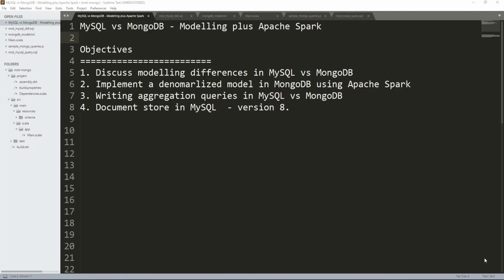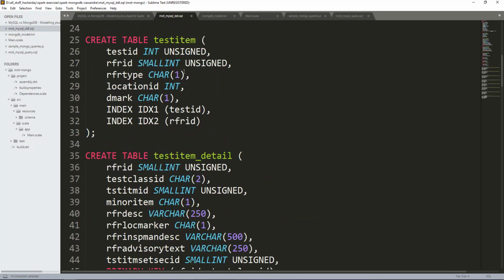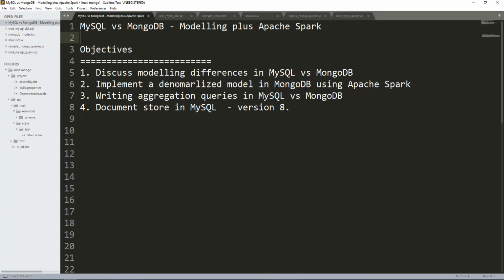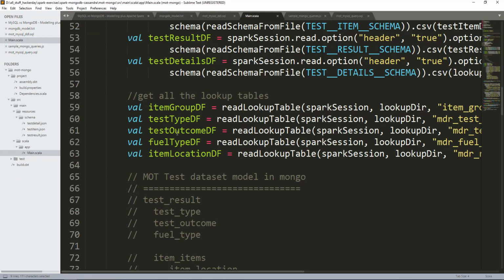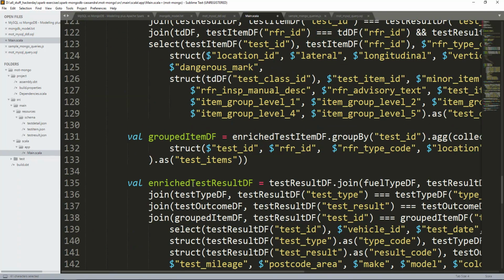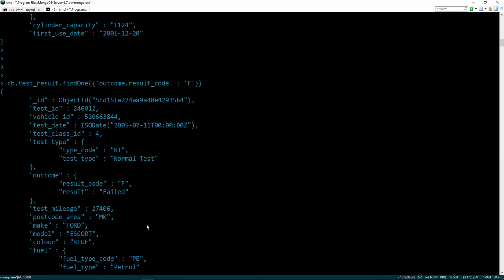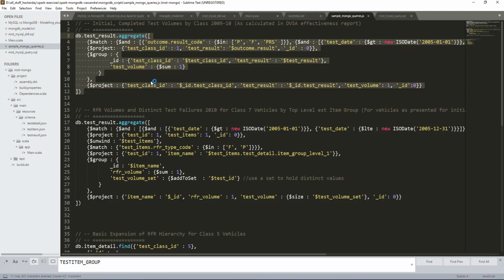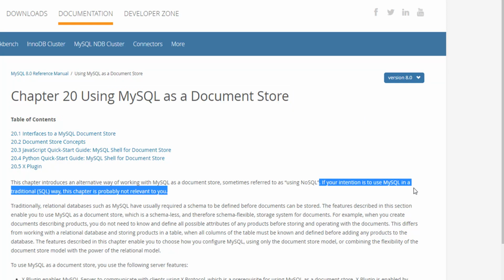MySQL vs MongoDB Modelling (Apache Spark Implementation)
Objectives:
1. Discuss modelling in MySQL vs MongoDB
2. Use Apache Spark to implement a denormalized model in MongoDB
3. Writing aggregation queries in MySQL vs MongoDB
4. MySQL as Document store